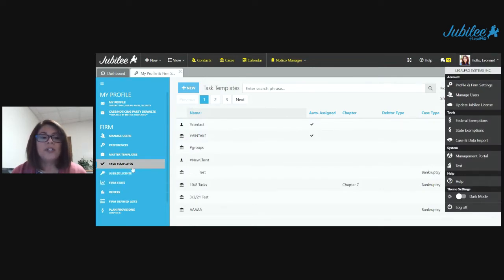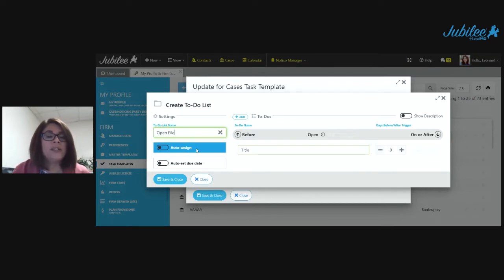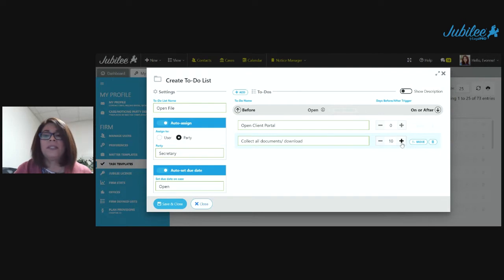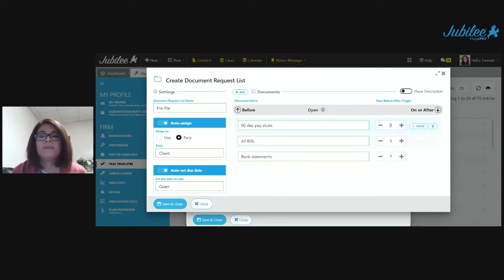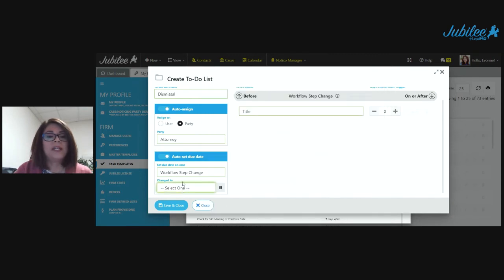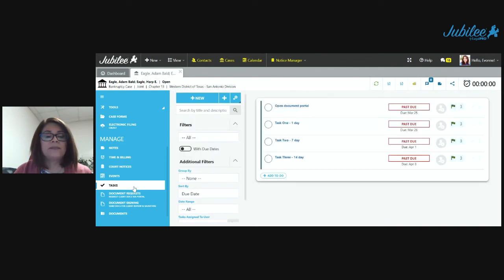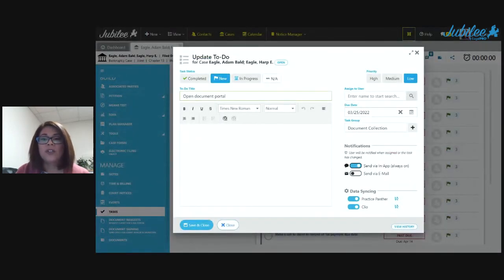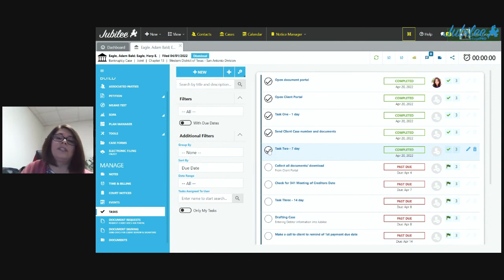Creating Task Templates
JubileePRO is an affordable bankruptcy and practice management software for legal professionals.

Our company, LegalPRO Systems, Inc., develops industry-leading software for attorneys and paralegals, supported by friendly and knowledgeable professionals.

We offer both desktop and cloud-based software, and virtual paralegal services to assist law firms either on a temporary or full-time basis.